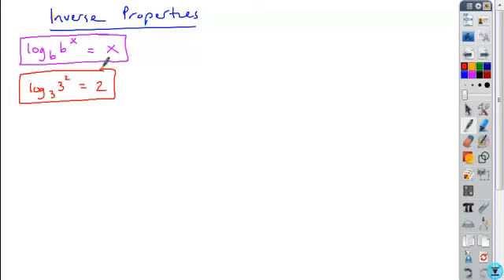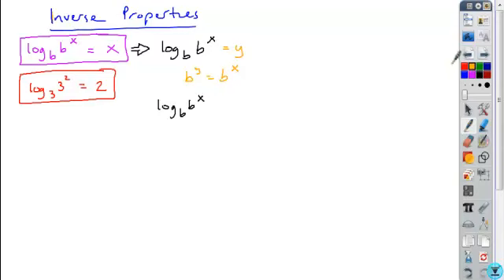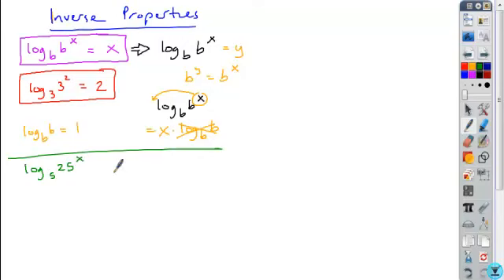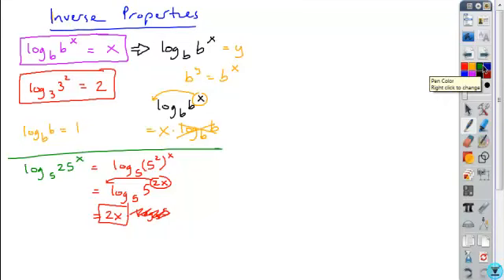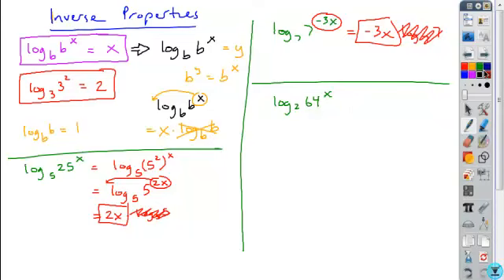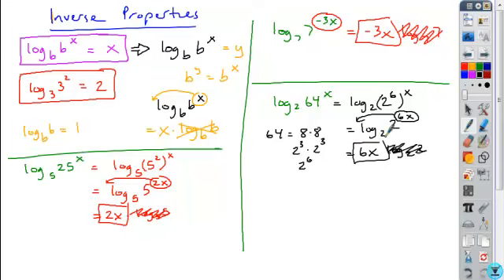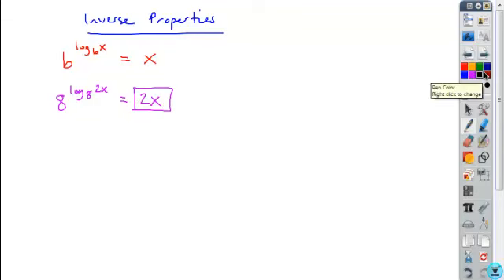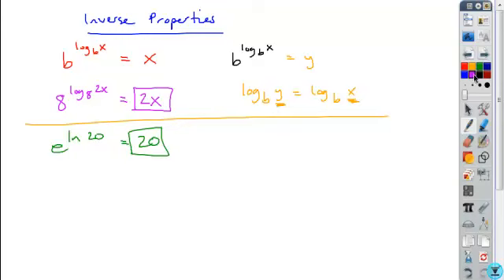7 4alg2 inv prop ex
7.4 Alg 2 Inverse Properties of Logarithms & Exponential Functions